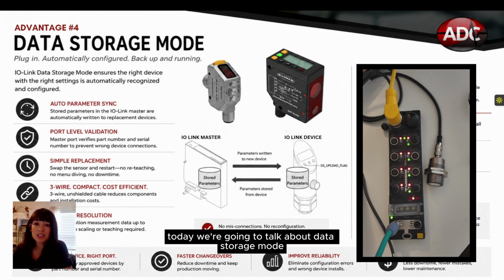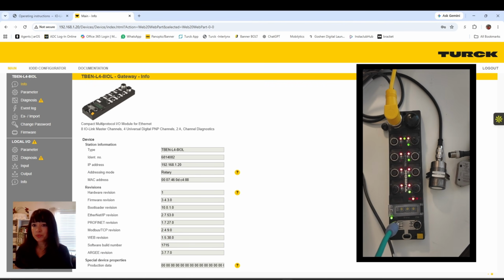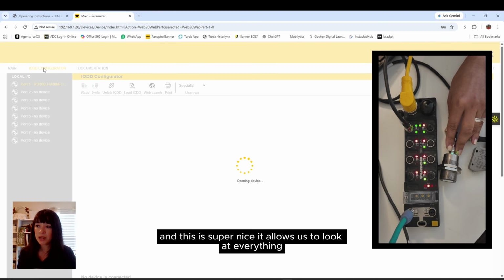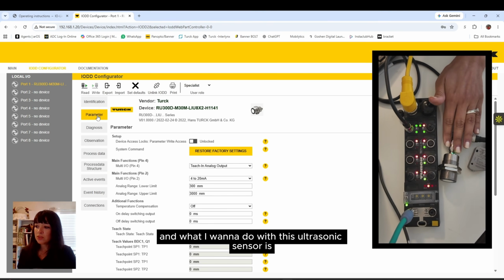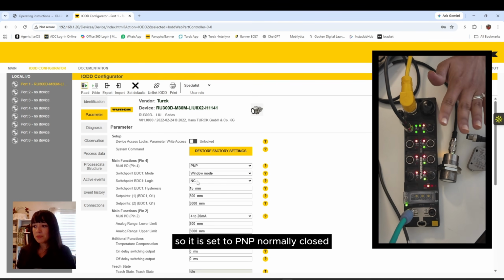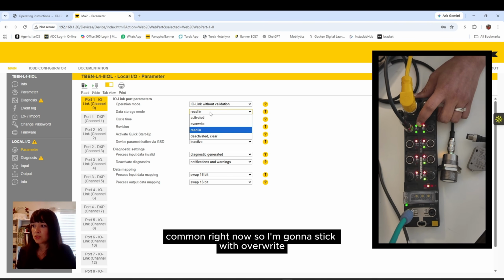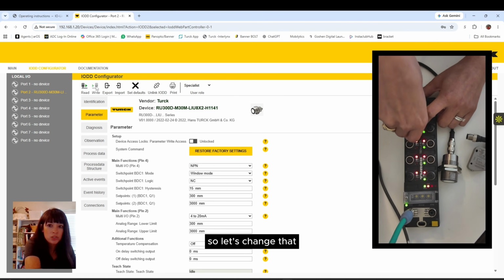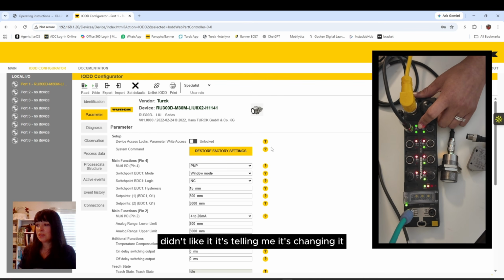Replace IO Link Sensors in Seconds, Not Hours | Data Storage Mode Explained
Replace IO Link sensors in seconds instead of hours by using IO Link Data Storage Mode. Learn how to automatically restore sensor parameters after replacement and dramatically reduce machine downtime.

Time Codes:

00:00 What Is IO-Link Data Storage Mode?
00:54 Connect to aTurck IO-Link Master TBEN-L4-8IOL
01:35 Download the Correct IODD File
02:49 Configure IO-Link Sensor Parameters
03:50 Enable IO-Link Data Storage Mode
04:08 Overwrite vs Activated Mode Explained
04:57 Automatically Replace an IO-Link Sensor
05:11 Restore Sensor Parameters Automatically
06:09 Why IO-Link Blocks Manual Parameter Changes
06:40 IO-Link Training & Workshop

One of the biggest advantages of IO-Link is its ability to automatically restore device parameters after replacing a sensor. Instead of manually configuring every replacement device, the IO-Link Master stores the complete parameter set and downloads it automatically whenever a compatible sensor is connected.

In this video, I demonstrate exactly how IO-Link Data Storage Mode works using a Turck TBEN-L4-8IOL IO-Link Master and an RU300D ultrasonic sensor. You'll see how to configure parameters using the IODD Configurator, enable Data Storage Mode, and verify that replacement sensors immediately receive the correct settings.

If you're an automation engineer, controls engineer, maintenance technician, or manufacturing professional looking to reduce downtime and simplify maintenance, this feature can save countless hours over the life of your equipment.

In this video you'll learn:
• What IO-Link Data Storage Mode does
• How the IO-Link Master stores parameters
• How to configure sensors using an IODD
• The difference between Overwrite and Activated modes
• How automatic parameter restoration works
• Why Data Storage Mode reduces maintenance time and human error

My mission is to help engineers and industrial professionals simplify automation, reduce downtime, and make smarter technology decisions through practical demonstrations and real-world applications.